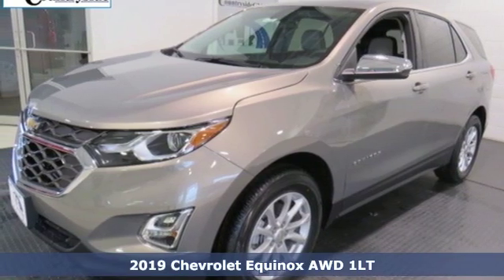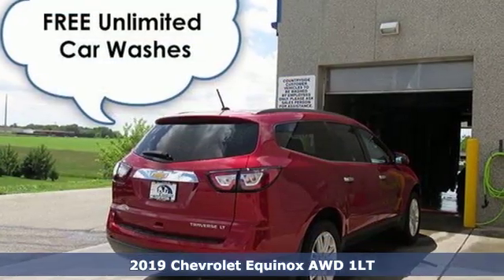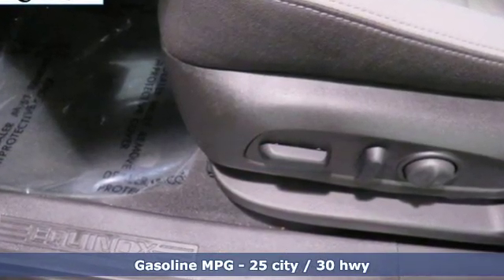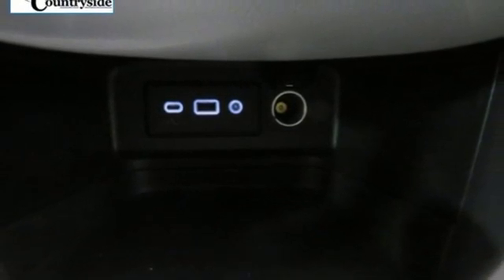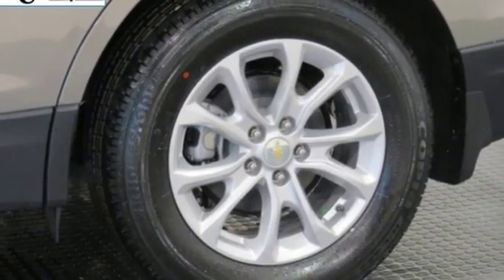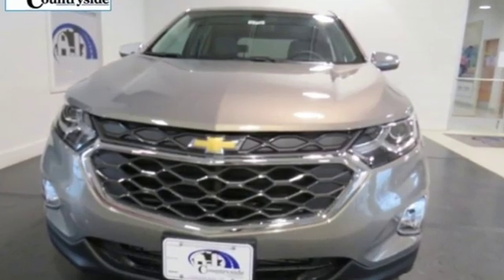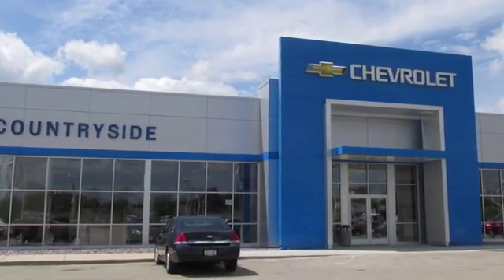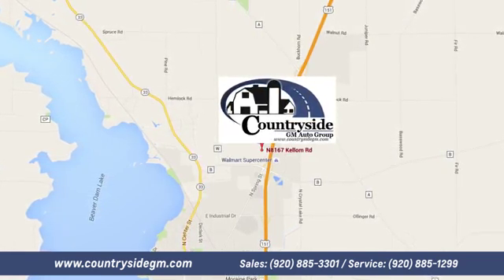New 2019 Chevrolet Equinox Beaver Dam WI Madison, WI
Year: 2019
Make: Chevrolet
Model: Equinox
Trim: AWD 4dr LT w/1LT
Engine: 1.5L I4 16V GDI DOHC Turbo
Transmission: AUTOMATIC
Color: PEPPERDUST METALLIC
Interior: MEDIUM ASH GRAY
Stock #: S1410
VIN: 3GNAXUEV8KS568396
"Great styling, smooth ride, lots of standard safety features and a solid car. No car on the road demands as much respect as this Chevrolet EQUINOX. Great Finance Options Available."

Address:
8167 Kellom Rd